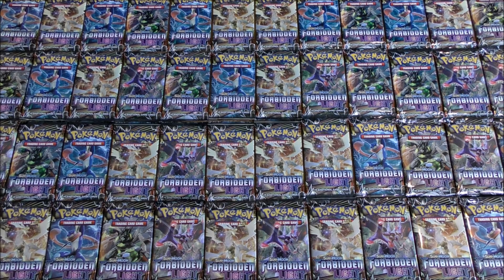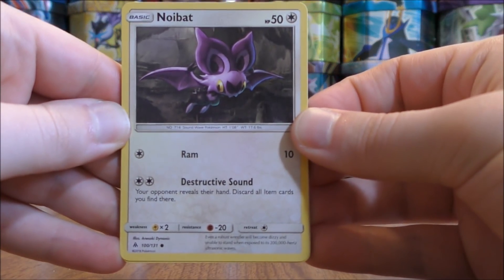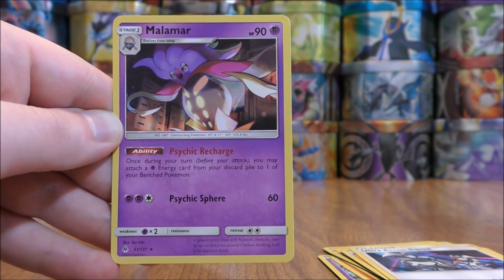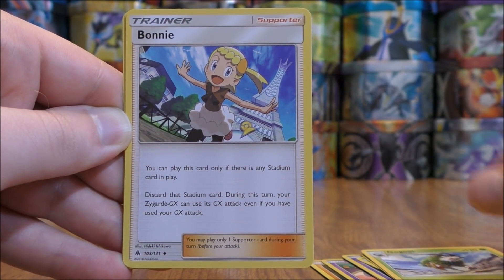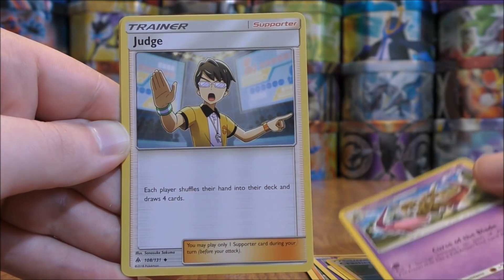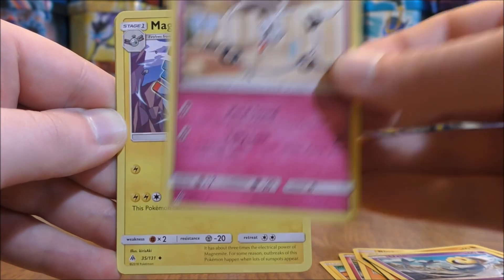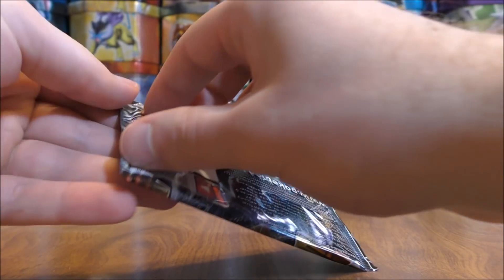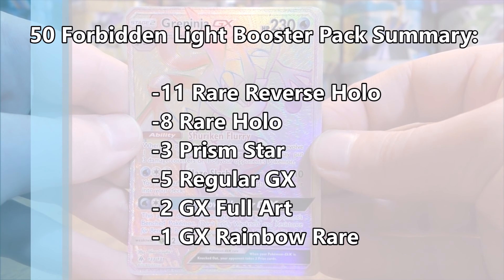50 Forbidden Light Booster Pack Opening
50 Pokemon TCG Forbidden Light Booster Packs are opened in this video. This is the largest Forbidden Light opening that I'll be doing on my channel. Forbidden Light is the newest set in the Pokemon TCG, it is based around Ultra Necrozma, but also features many 6th Generation Pokemon. These booster packs I'll pulled from 2 sealed Forbidden Light booster boxes that I bought from Troll and Toad for $89.95 a piece.